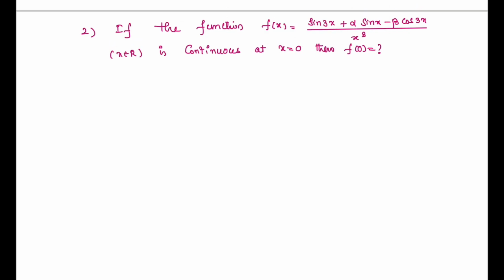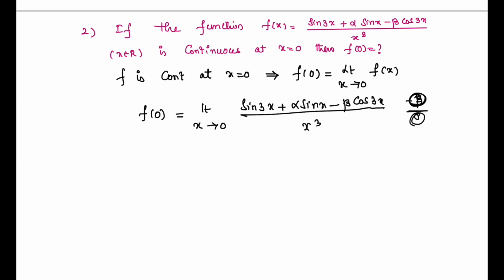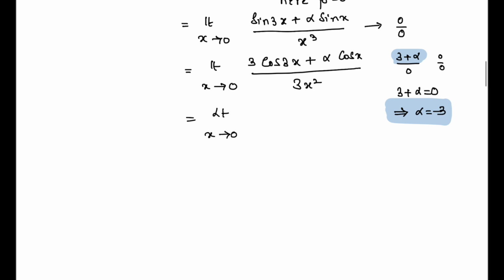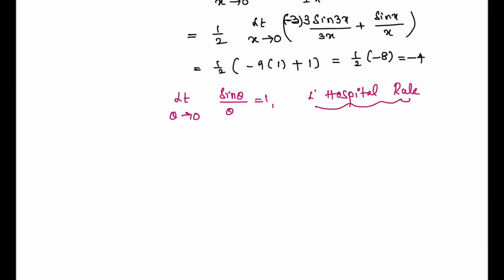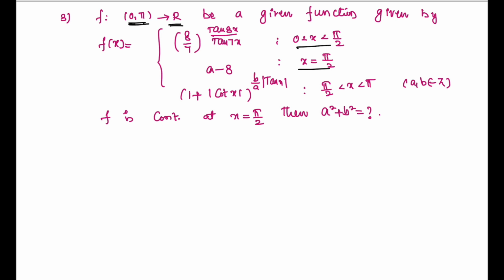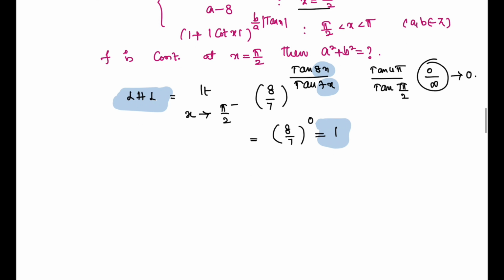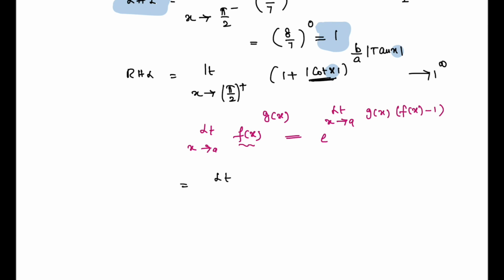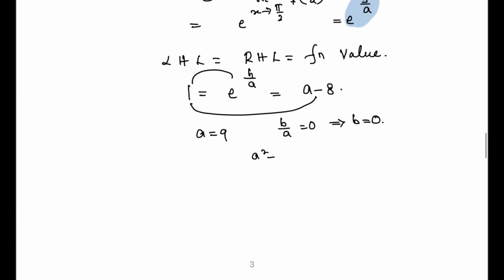Continuity differentiability pyq-2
In this video we discuss two problems on continuity which are from jee mains pyq
1) If the function f(x)= sin3x+alpha sinx-beeta cos3x/x^3(x is real) is continuous at x=0 then the value of f(0) is
2) f:(0,pi)—R be given by f(x)=(8/7)^tan8x/tan7x for 0 x pi/2.  ,a-8 for x=pi/2 ;(1+|cotx|)^b/a(|tanx|) for pi/2 x pi is continuous at c=pi/2 then the value of a^2+b^2 is